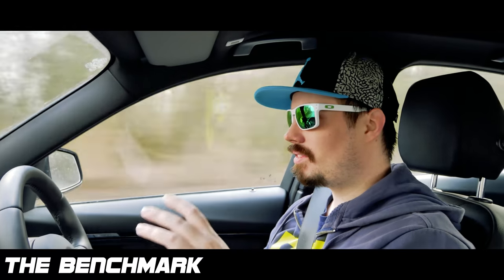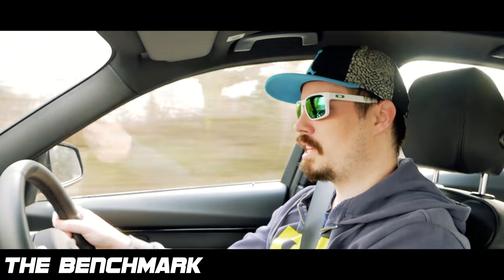Project M3 - BMW OEM Parts Are VERY Expensive! - Vlog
All those little bits of plastic, bolts and other 'trivial' parts are now starting to get expensive and in some cases rare.
I knew this... but still, ouch.

Half the reason is just good old fashioned greed, the other half is because I should of started this project about 2 years before BMW jacked their prices up!

-HELP!-

Help me get to SEMA!

Show them all the videos of this banged up M3 turning into a rolling dream. the rendering of the finished car will also help

I will load the car onto a container, and drive it through Hoonigans HQ with an epic burnout and end up at SEMA for the world to see my M3.

In order for me to do this I need you guys to help me, so please do email them and beg them to allow me on the show floor!

Its a life long dream for me!

Thank you to Burkhart-engineering.com
They provide Project M3 with some amazing parts!